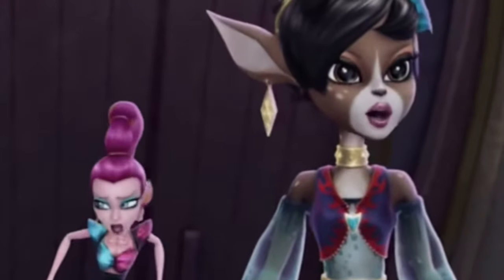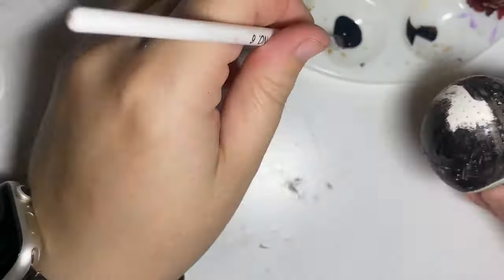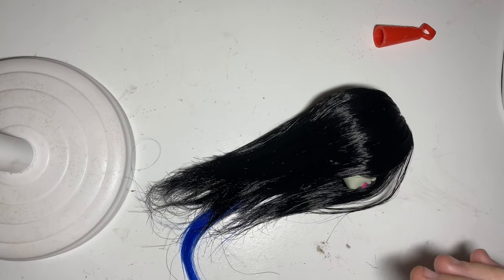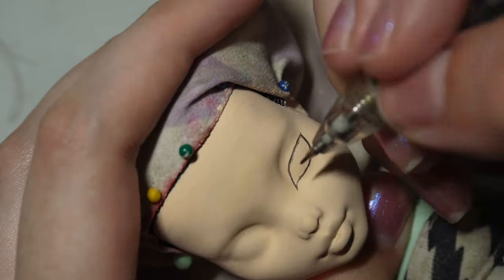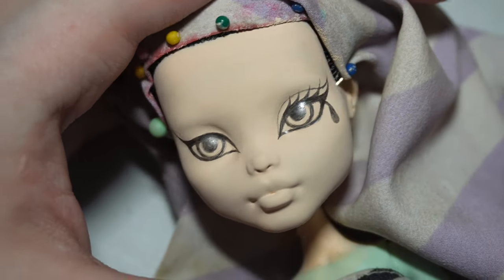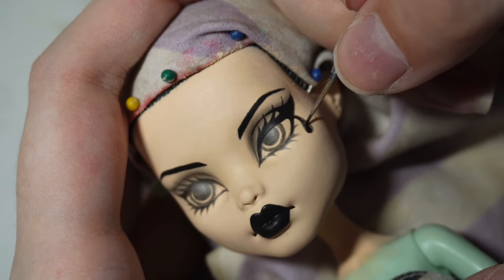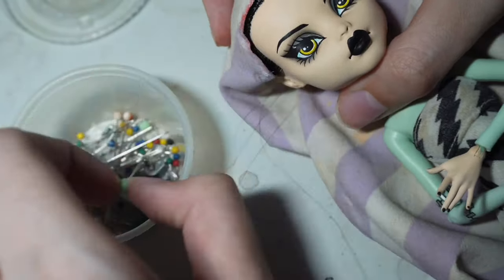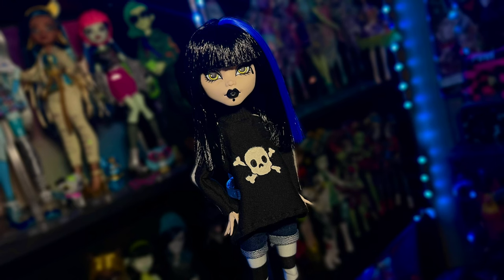Making A Clair Doll From Monster High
Sign up with my link to get $15 off your Whatnot purchase!

MorgsDolls 33 Canal St W
Navarre, OH 44662

Materials used in this video